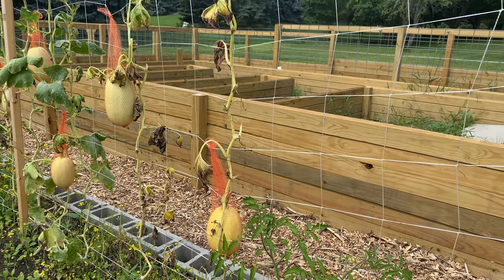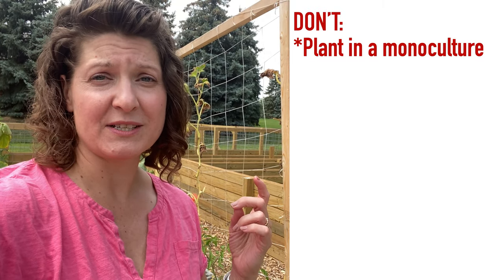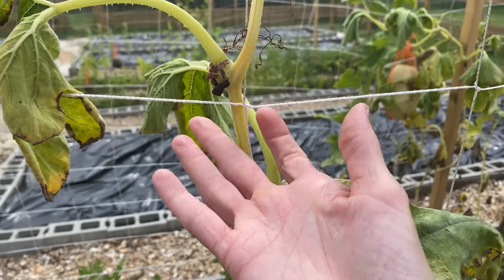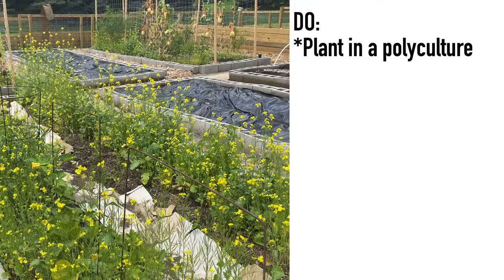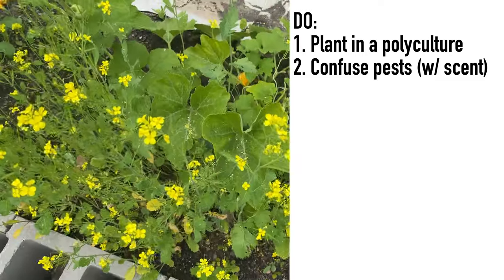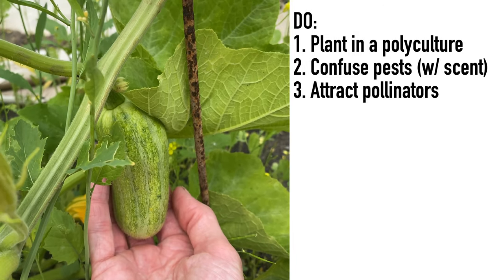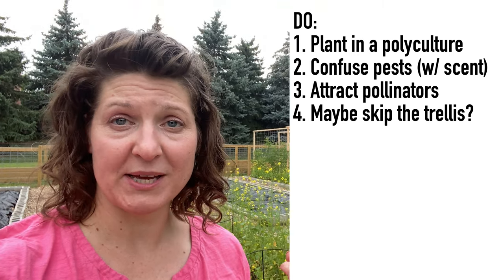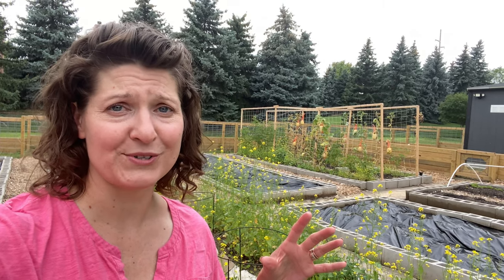How NOT To Grow Squash (And What To Do, Instead)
I violated my usual best practices this year for growing squash, and am living with the consequences. Luckily I did a better job with another batch in my garden—this is a description of what I did wrong with the first batch, and what others should do differently.